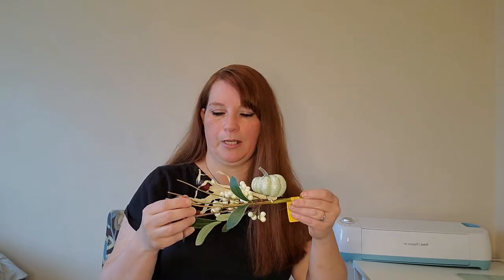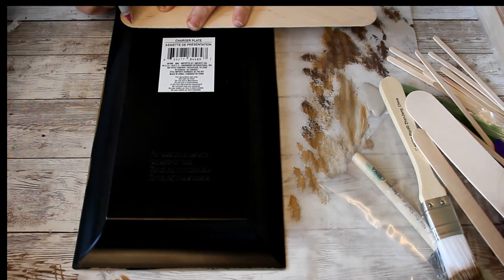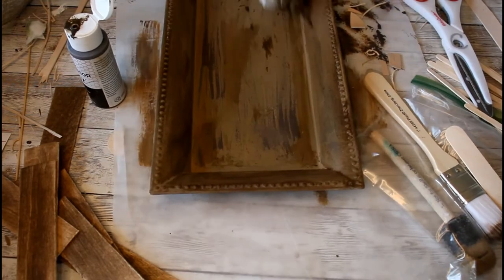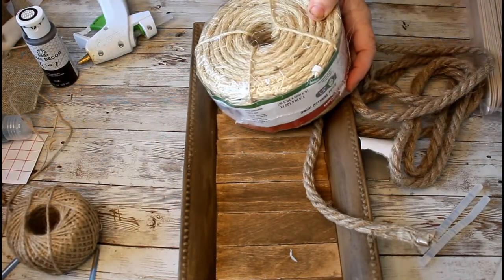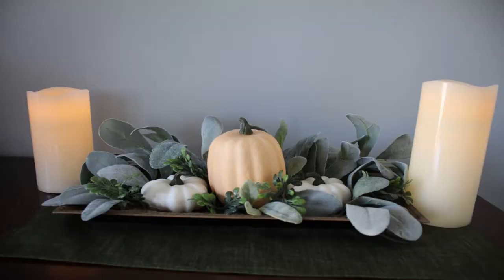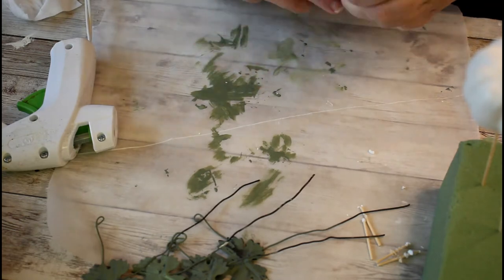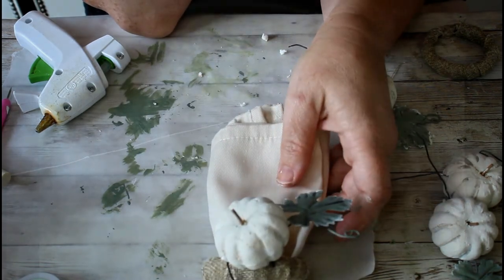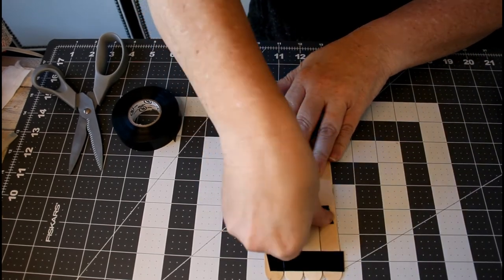Dollar tree DIY modern farmhouse tray and 🍁Fall decor🍂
DIY country farmhouse fall decor tray, napkin ring and sign. Quick items to get your fall decor started.

Tray
Dollar tree rectangle tray
Black spray paint
Chalkpaint hazelnut, mineral, truffle by Waverly.
Hot Glue
Floral of your choice

Napkin rings
Small pumpkins on picks from Dollar tree
Mineral and plaster Waverly chalk paint
Metal leaves mine were from pumpkins at dollar tree
Plastic rings I used shower rings

Sign
Large craft sticks from dollar tree
Wooden coffee stir sticks
Decal